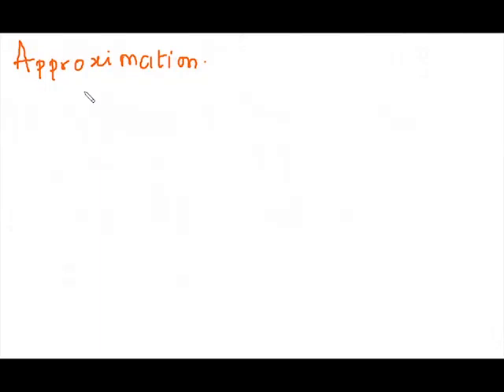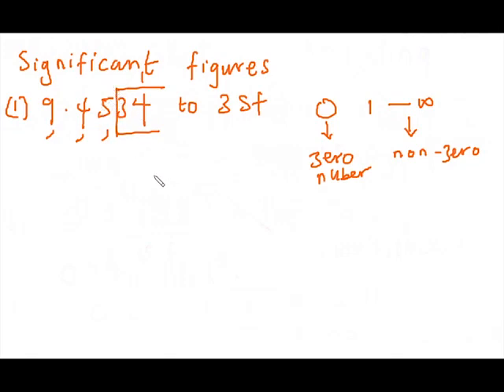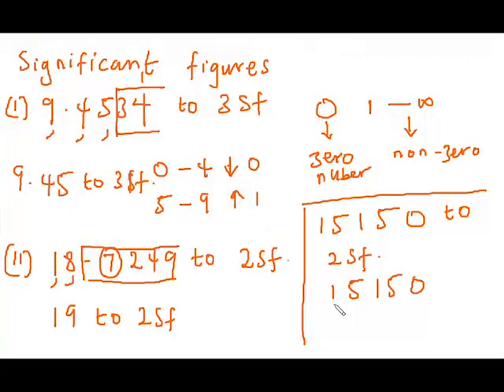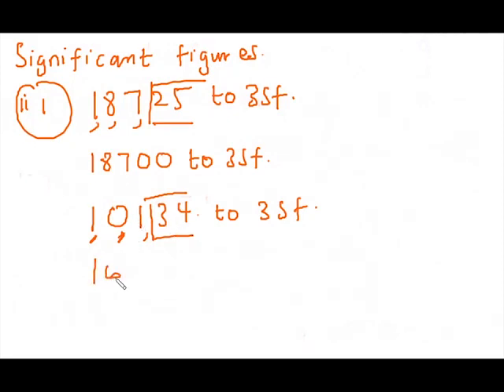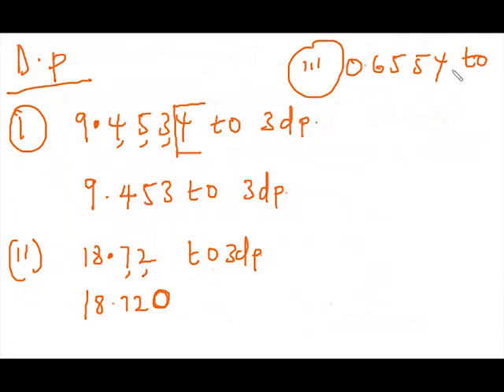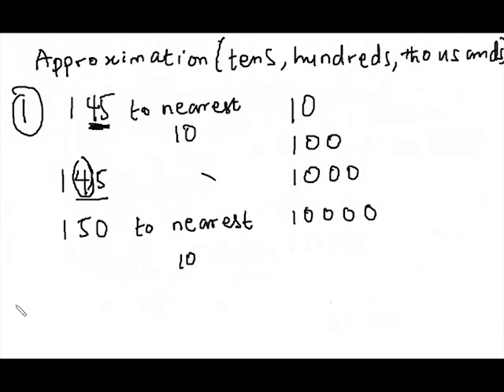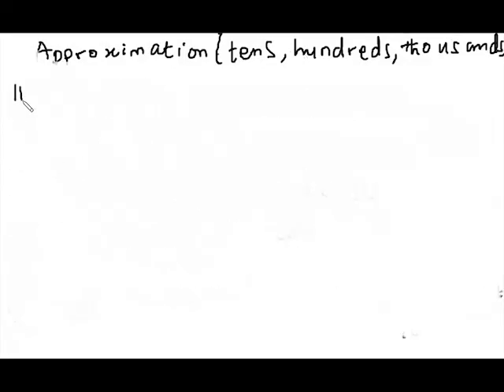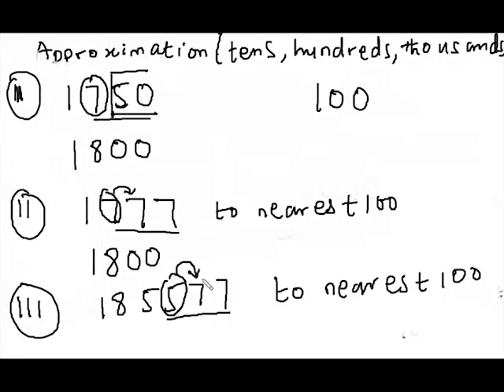Approximation --- A to Z in 16 minutes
in this video, i give a detailed explaination on how to solve approximation related problems